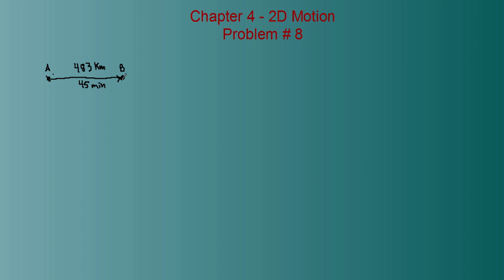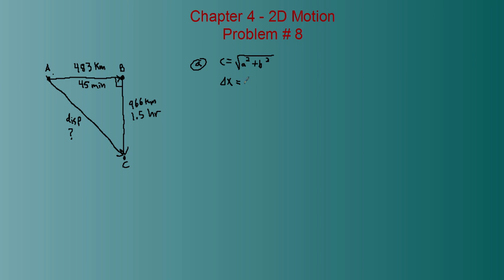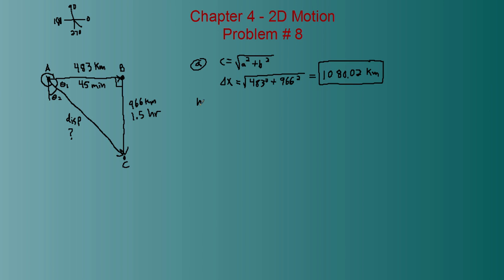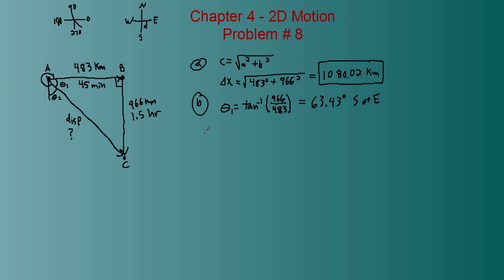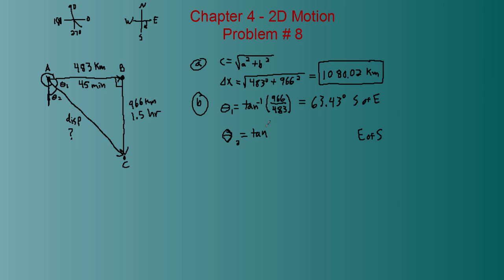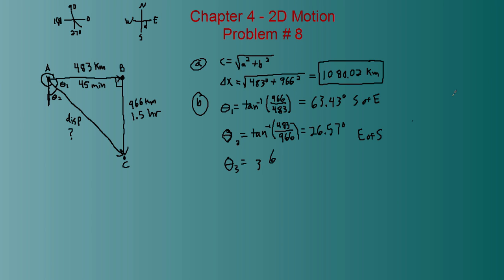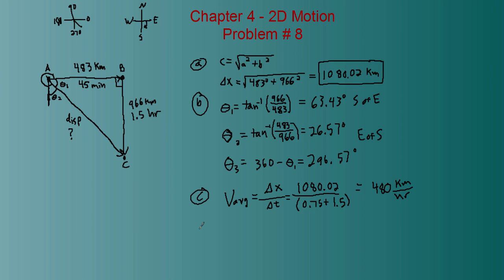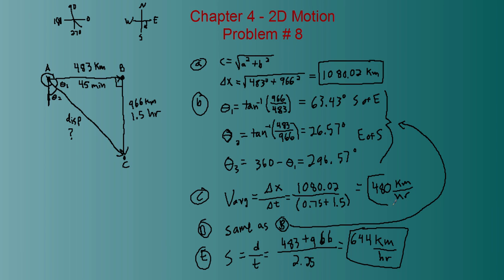Chapter 4 (Part 4) - Problem 8